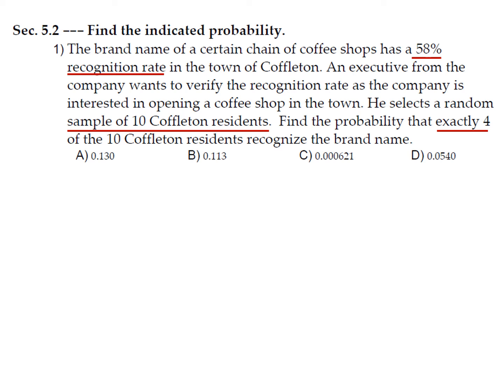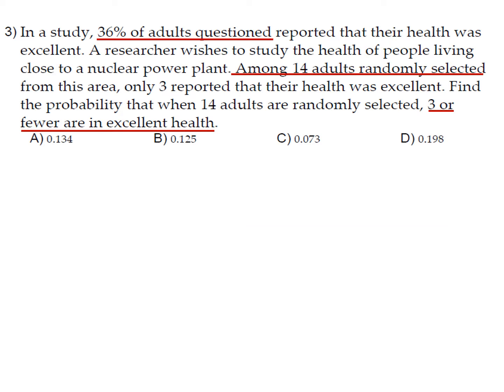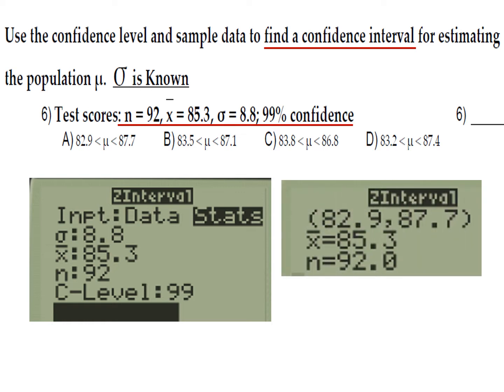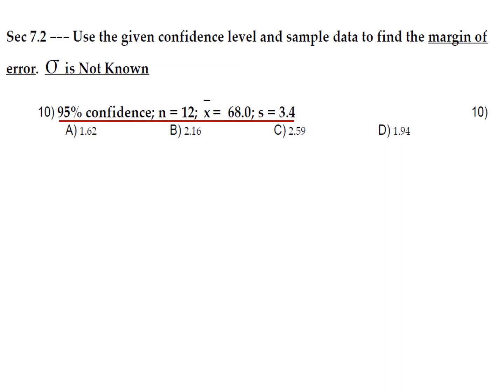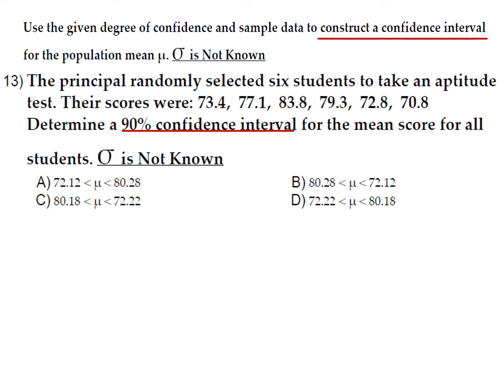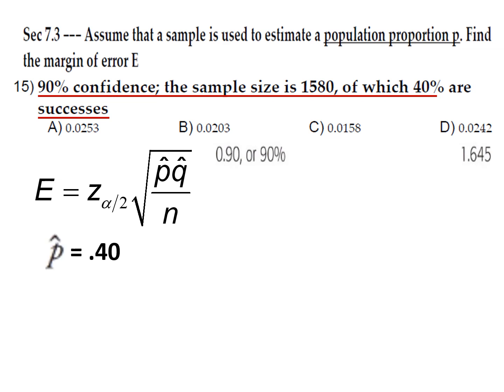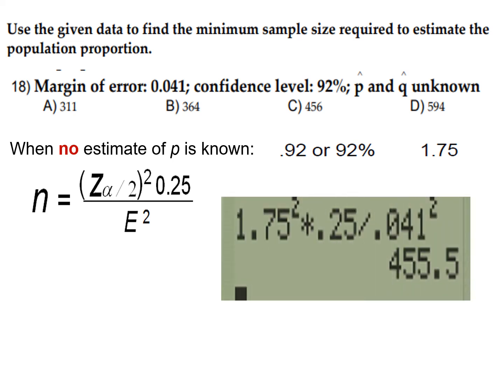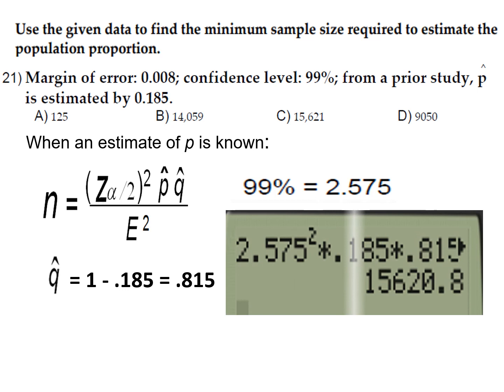Final Exam Practice Part 1